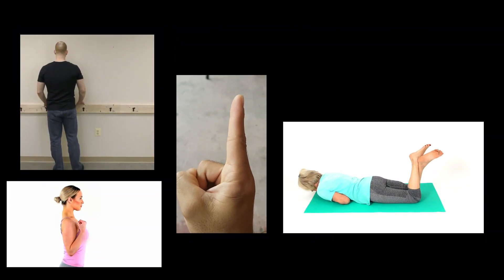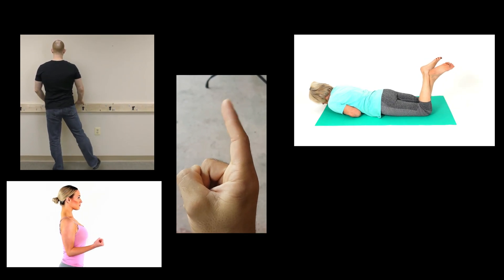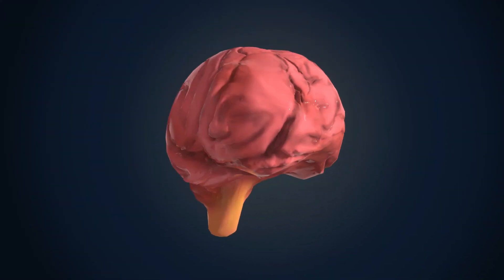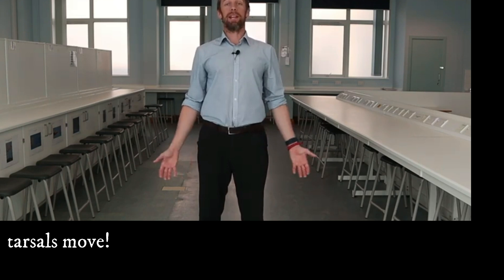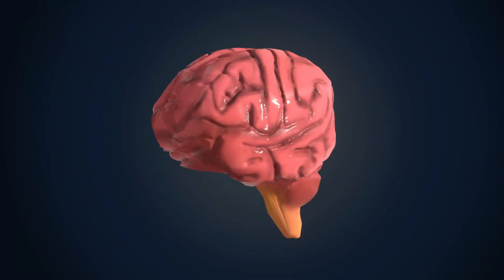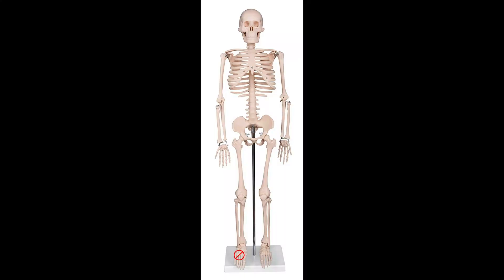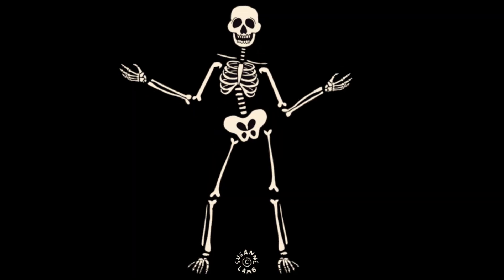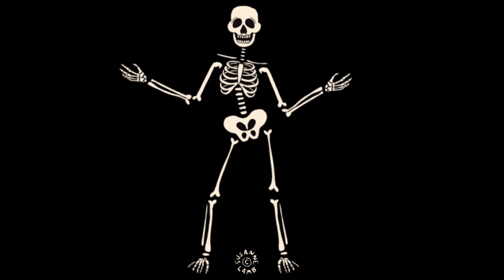The Trick to Remembering Gliding Joints Instantly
Do you struggle to remember which joints in your body have the plane/gliding movement?  I promise you WON"T after this video!

### General Keywords:
1. Radiologic Technology
2. Radiography Student Tips
3. Radiology School Tips
4. X-Ray Tech Student
5. Radiologic Technologist Career
6. Radiology Exam Prep
7. Radiography Study Tips
8. Medical Imaging Student
9. Radiologic Science Education
10. Radiology Clinical Tips

### Exam and Study-Related Keywords:
1. ARRT Exam Prep
2. Radiography Board Exam Tips
3. Radiology Practice Questions
4. Radiologic Technology Study Guide
5. How to Pass the ARRT Exam
6. Radiography Flashcards
7. Radiology School Survival Guide
8. Radiography Lab Tips
9. Radiographic Positioning Tips
10. Radiation Physics Study Tips

### Career and Professional Development:
1. Radiologic Technologist Salary
2. Radiography Career Path
3. How to Become a Radiologic Technologist
4. Radiology Job Interview Tips
5. Radiologic Technology Resume Tips
6. Radiography Clinical Rotations
7. Radiologic Technologist Day in the Life
8. Radiology Specializations
9. Radiography Career Advice
10. Radiologic Technology Certifications

### Technical and Practical Skills:
1. Radiographic Positioning Techniques
2. X-Ray Machine Tutorial
3. Radiation Safety Tips
4. How to Read X-Rays
5. Radiographic Anatomy
6. Radiographic Imaging Techniques
7. Patient Positioning for X-Rays
8. Radiographic Equipment Guide
9. Radiographic Contrast Media
10. Radiographic Exposure Factors

### Niche Topics:
1. Pediatric Radiography Tips
2. Trauma Radiography Techniques
3. Fluoroscopy Basics
4. CT Scan for Radiography Students
5. MRI Basics for Radiologic Technologists
6. Mammography Tips for Students
7. Interventional Radiology Basics
8. Radiographic Pathology Tips
9. Digital Radiography Tutorial
10. Radiographic Quality Control

### Long-Tail Keywords:
1. "How to Succeed in Radiologic Technology School"
2. "Best Study Resources for Radiography Students"
3. "Tips for Surviving Radiology Clinicals"
4. "What to Expect in Radiologic Technology School"
5. "How to Prepare for the ARRT Certification Exam"
6. "Day in the Life of a Radiologic Technologist Student"
7. "Common Mistakes Radiography Students Make"
8. "How to Improve Radiographic Image Quality"
9. "Best Books for Radiologic Technology Students"
10. "How to Choose a Radiologic Technology Program"